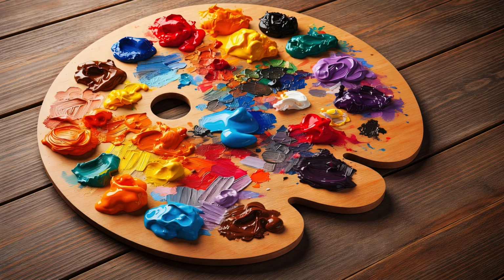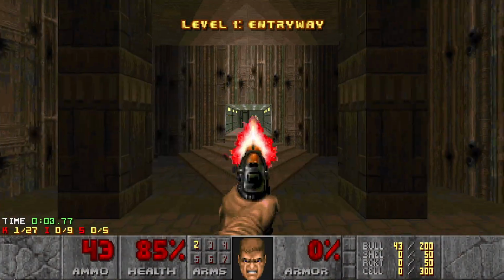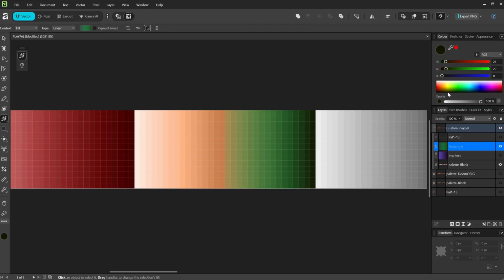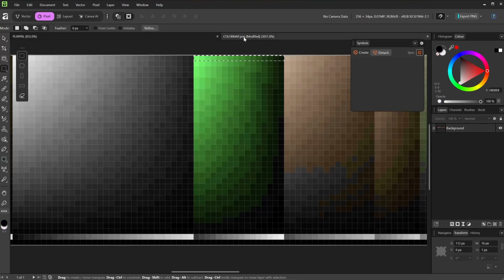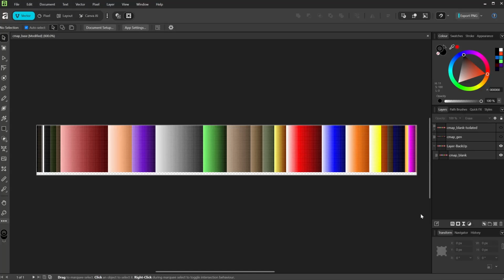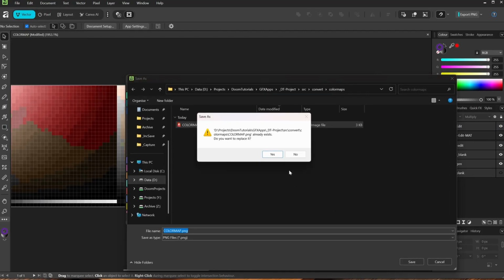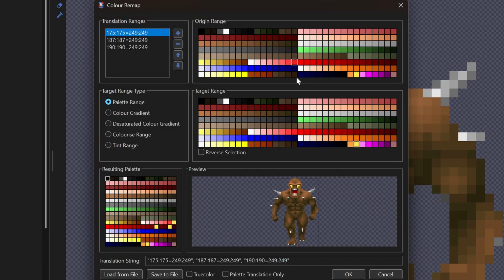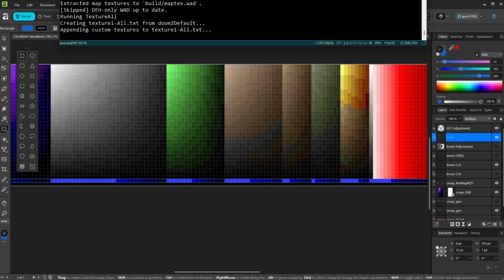Editing Playpal and Colourmaps in sRGB apps : Custom GFX in MBF21 style Maps [Tutorial 05]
=== Introduction ===
00:00 - This is covers editing playpal and colourmaps inside sRGBeditors (instead of slade)
00:14 - This is a truncated version of the tutorial, as the original was even longer.
00:44 - This is the 5th tutorial in this GFX series, so some concepts are explained in those tutorials.

=== Setting up my Project ===
01:05 - Extracting the playpal and colourMap from Doom2 using DoomTools.
02:27 - I'll be using AFINITY STUDIO as my image editor.
02:38 - Any sRGB app will work. Gimp, Photoshop, Kirta, etc etc

=== Editing the PlayPal ===
03:21 - Quick overview of the Palypal
04:22 - The goal is to turn the Playpal into a layered document for easy editing
06:11 - Radsuit == 03FD03 (6:38) Pain == FF0000, Item Flash ==
06:53 - Split the colour overlay into a separate layer as the opacity mask.
07:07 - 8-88% opacity ramp for Pain. Item Flash == 13-50% Opacity Ramp stopping 1 pixel line before start and end.
07:50 - This is a near identical version, in the downloadable project files I'll add a 100% identical overlay for you to use if you wish.
08:42 - Lets test the playpal in Doom2 (doomtools)
10:40 - Lets actually edit the PlayPal now.
14:41 - Palette editing requires no palette management. Each pixel in each pal can be any colour.

=== Editing the Pal0 ===
15:19 - Now we have the pain, flash and radsuit, lets edit the Pal0 itself
15:42 - Editing the DoomImp Colour Ramp
17:08 - Lighting in Doom Effects how colours are seen by the player. This is controlled by the ColourMap
17:39 - More pal0 editing examples
18:46 - Using greyscale tonal mapping from classic doom is a fast way to get good results.
20:11 - SLADE : Test pal0 without loading a doom-SourcePort
21:01 - *** SLADE CURRENTLY HAS A PNG EXPORT BUG *** use this FIX!
24:26 - DoomTools : Test pal0 without loading a doom-SourcePort (Best Method)

=== Editing the ColourMap ===
25:49 - Quick Overview of the ColourMap
28:06 - Why you need to edit the ColoutMap when you radically alter the palette.
29:44 - SALDE has a way to generate ColourMaps from your custom pal0!
30:10 - Autogenerated ColourMaps is a good start, but best when you tweak them!
32:19 - Autogenerated ColourMaps will be close to identical to classic doom for all colours you have not edited in your pal0.
34:47 - How I set up my ColourMap Documents for editing.
36:20 - ColourMap lines are affected by light level AND camera position, as well as lighting effects.
41:37 - Remember a ColourMap, is palletised.
42:21 - ColourMap editing is a complex process, I have gone super fast for the tutorial, so the results may not look as good as possible.
42:37 - Ok, lets actually start editing!
43:55 - You can use the bank colourmap to remove lighting on everything but what you are editing
44:25 - Use a LUT to get realtime palletisation in sRGB apps. (palletise layer / colour lookup)
48:35 - You can export with or without the LUT applied. I recommend without.
50:34 - Lets look at the new map in game!  yeah.. looking a little blue lol... colourMap need more work, but lest move on!
51:17 - I was use adjustment layers and effects for speed, do not be afraid to use any and all sRGB tools, from brushes, image overlayers, to pixel by pixel painting! Anything.
51:58 - When editing the pal0, you can assign pixels to specific roles in your ColourMap for advanced effects and better lighting.

=== Editing the Invulnerability Map ===
0:57:57 - Finally lets edit the invulnerability map!
0:59:53 - Often custom colourMaps looks washed out and overly bright!!
1:00:21 - Inverting the invulnerability map's values, you can get faster results that looks pretty cool. IMO.
1:01:35 - Remember this is a colourMap Line, you can use many colours, it dose not have to be a overlay.

=== Outro ===
1:03:07 - See ya next time!